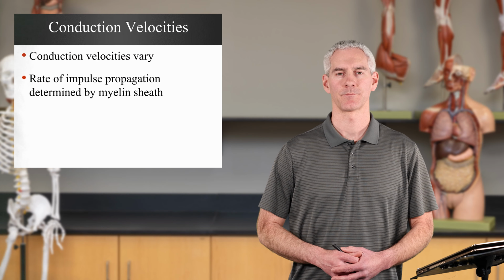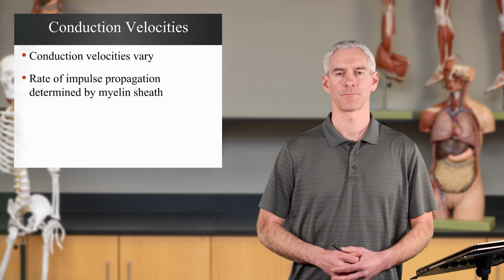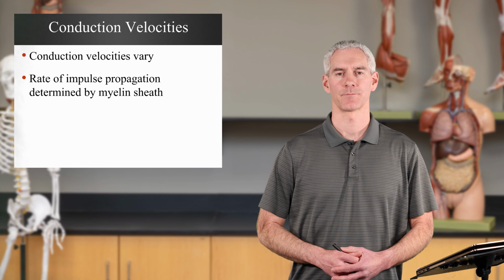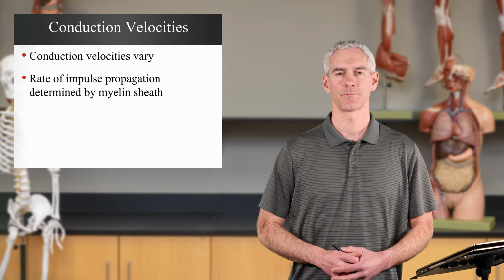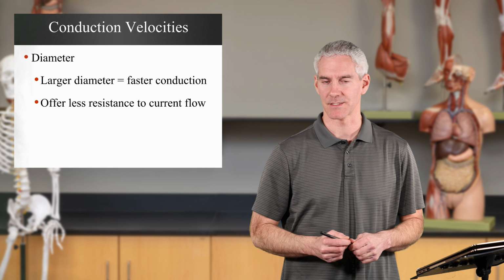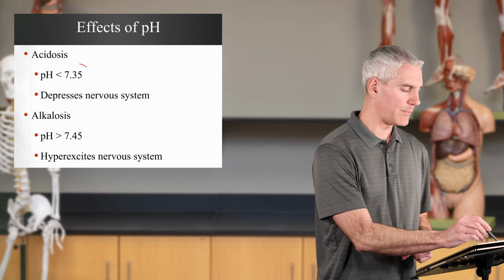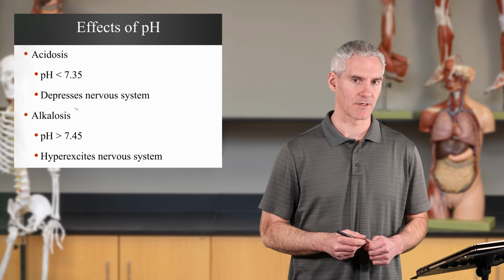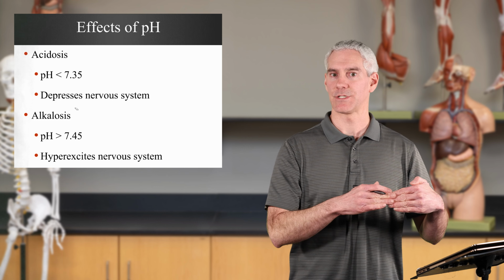Conduction Velocities (Ch12 - Slides77-83)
Conduction velocities can vary with a few factors. Saltatory conduction can increase speed but also temperature, diameter and pH can impact the velocity of an action potential.